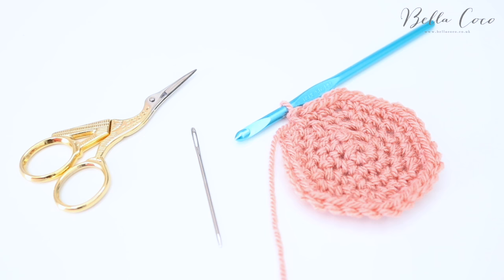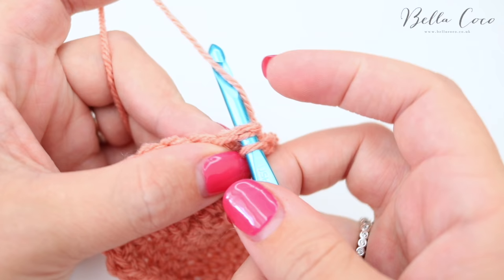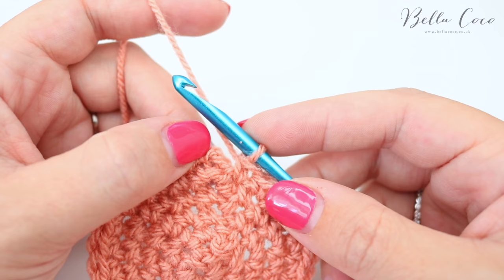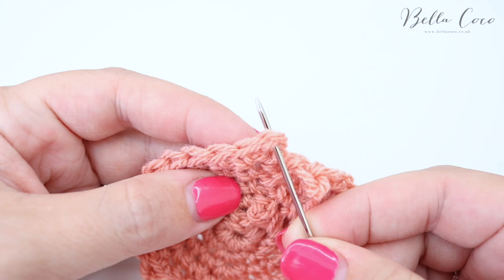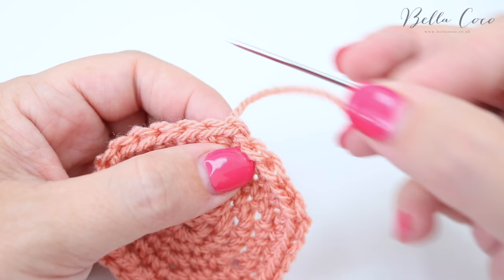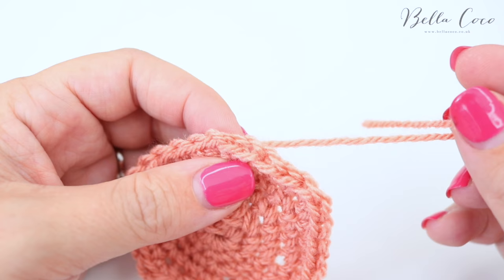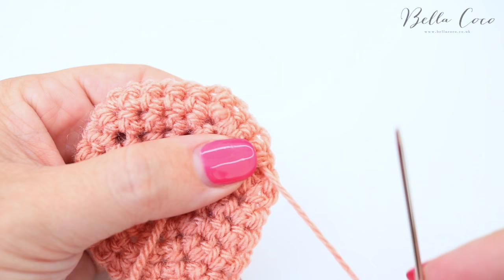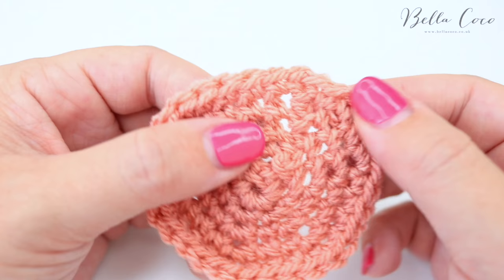CROCHET BASICS: The Invisible Finish | Bella Coco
Learn to create an invisible finish on your crochet projects in this easy crochet tutorial. This works well on projects when working in rounds.